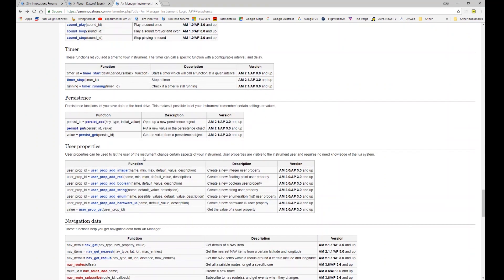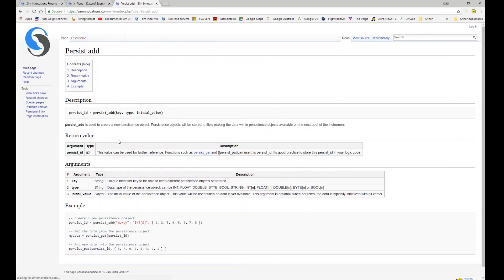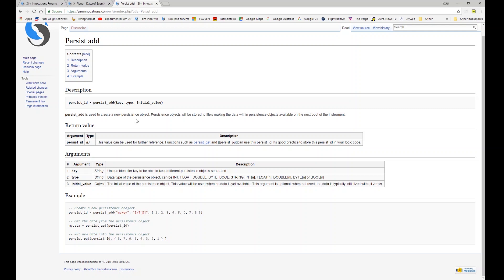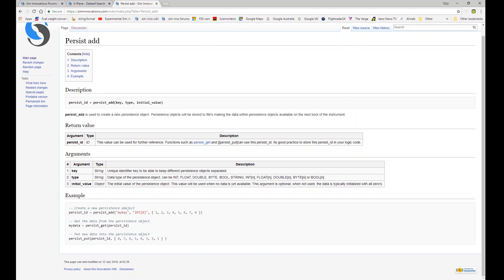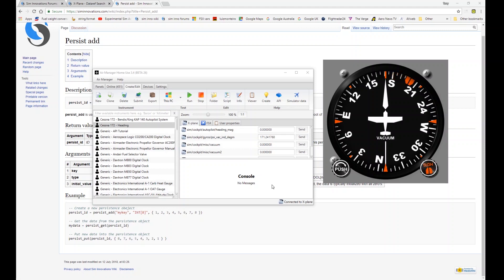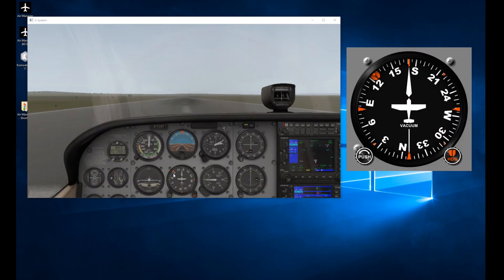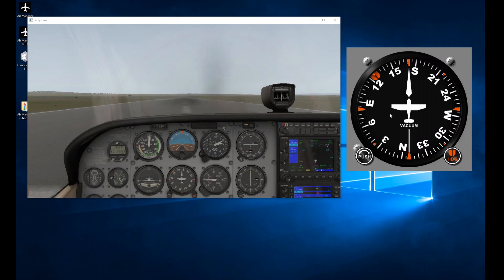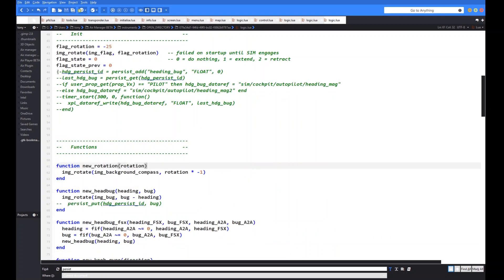Instrument development - E23 - Persistence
Tony describes what you can do with persistence. Simply said, it lets you store data, which you can use for example in a later session. More information about persistence can be found